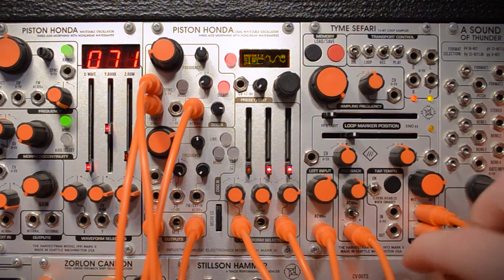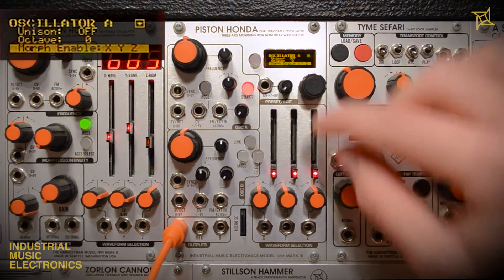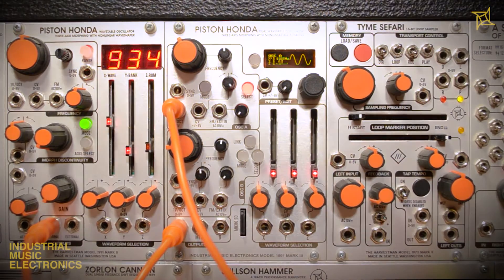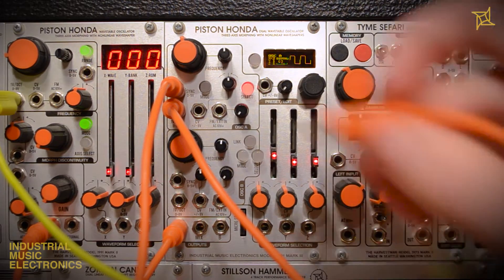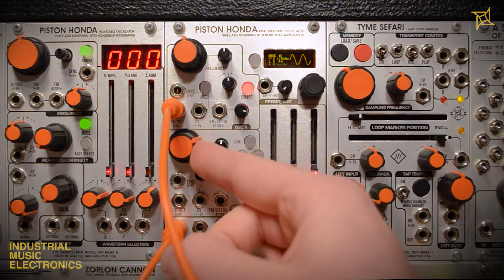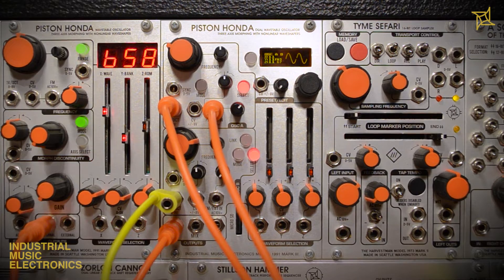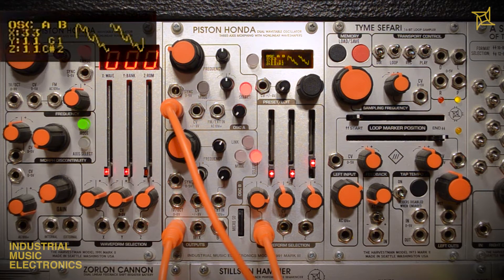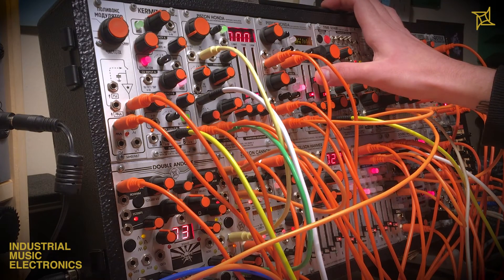Industrial Music Electronics Piston Honda MK3 Part 1: Panel Features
Demonstration of Industrial Music Electronics Piston Honda Mark III's front panel features.

This fully modernized version of the beloved Piston Honda design presents a fully-featured wavetable oscillator with all of the character and none of the compromises.

Each of the two onboard oscillators can select from the internal bank of 512 waveforms, arranged as an 8x8x8 cube with full CV control over each axis. The factory waveform set includes a diverse collection of smooth, noisy, harmonic, and intense sounds, provided by Industrial Music Electronics and several tried and proven modular synthesizer artists. Whether you are recalling the sounds of yesteryear or soundtracking the future, there’s something in the wave set for you. Conveniently upload your own custom waveforms into the Piston Honda using WAVE files on a Micro SD card. No more hex editing, USB programmer, or expander board.